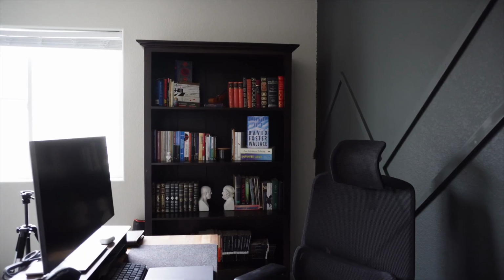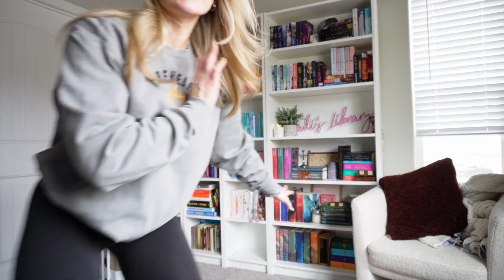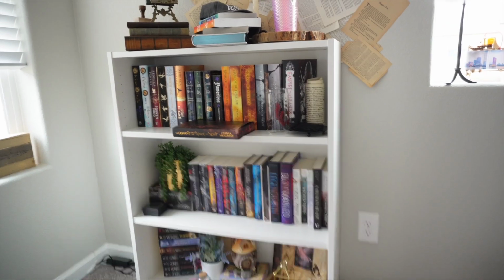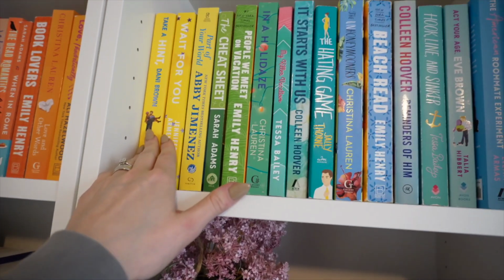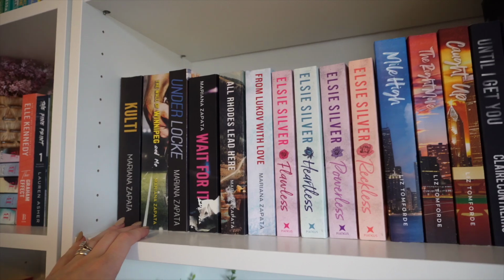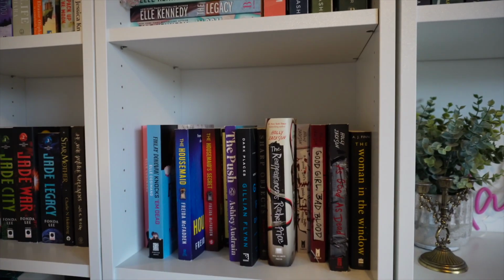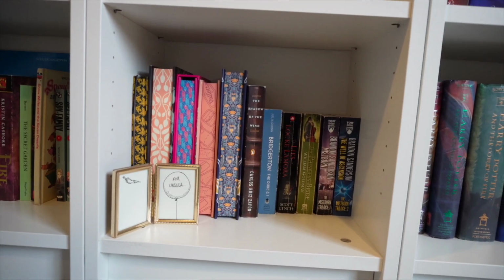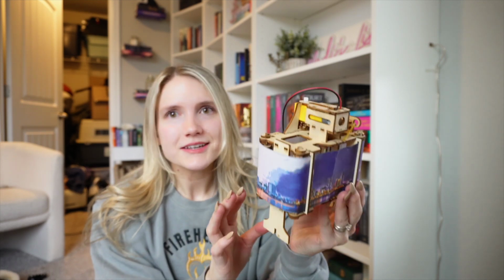ALL THE BOOKS I OWN 📚 | bookshelf tour & building a book nook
want your own book nook?
code: MADICOV at checkout to save $$$

timestamps
0:00 - intro
1:25 - let's begin...
1:51 - Anavrin book nook 🤍
2:46 - okay, let's actually begin!
5:45 - bookshelf tour!
14:04 - outro

xx,
Madi